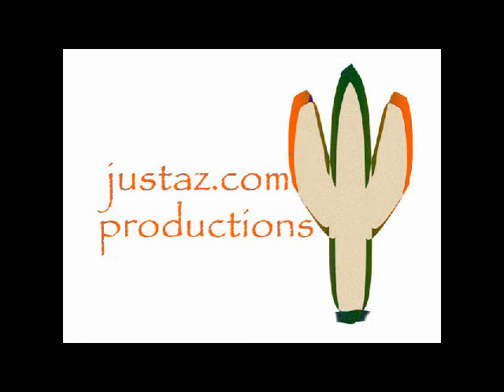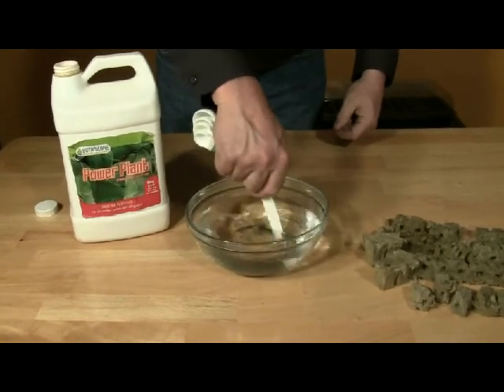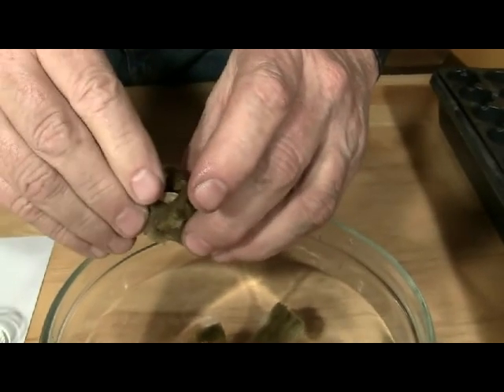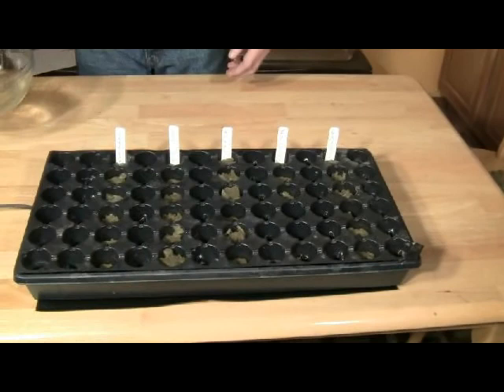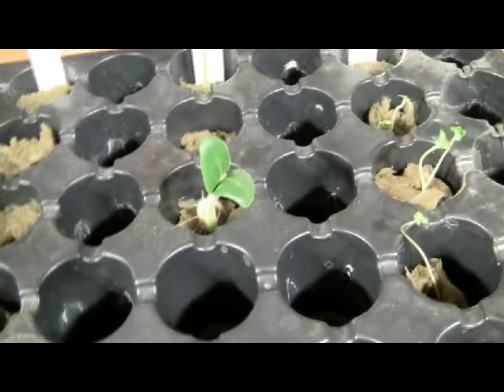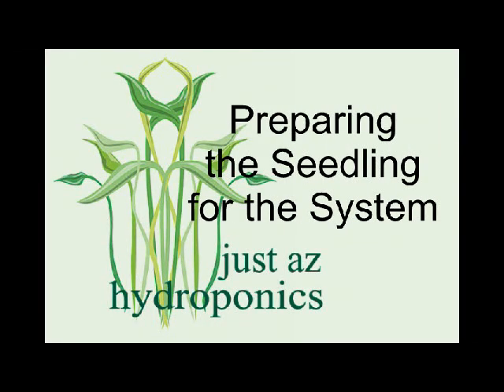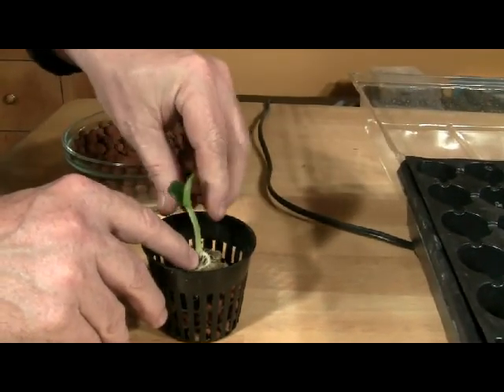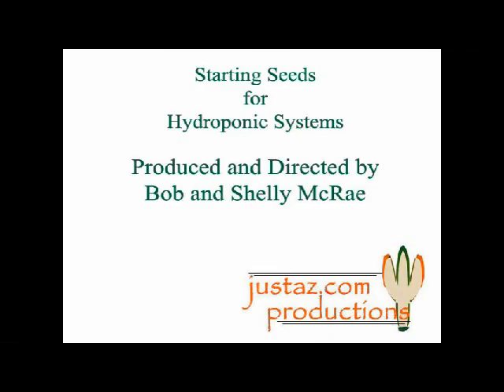Starting Seeds for Hydroponic Systems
We'll demonstrate how to use a seed tray to start seeds for hydroponic systems, and how to prepare the seedlings for placement in a hydroponic system.